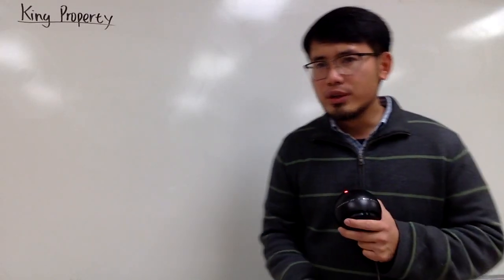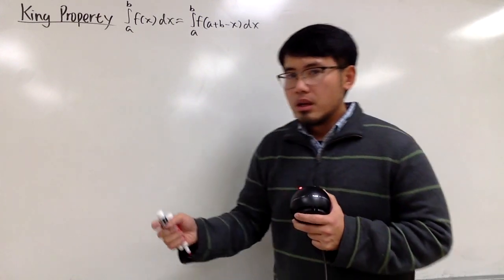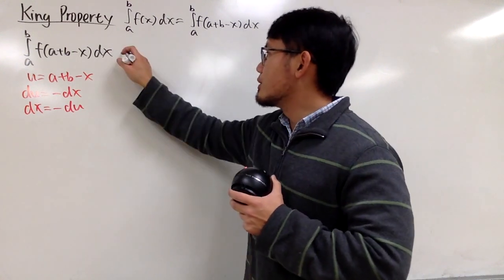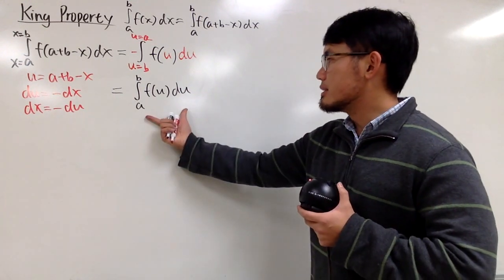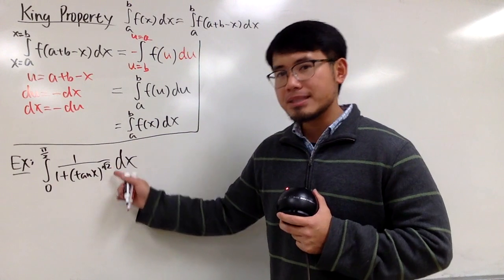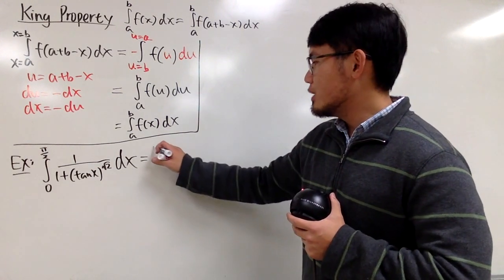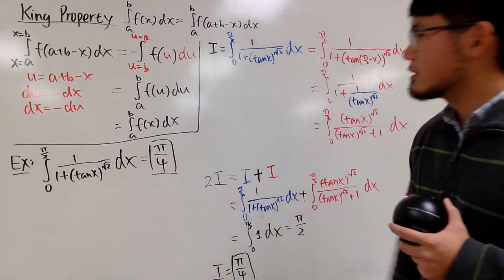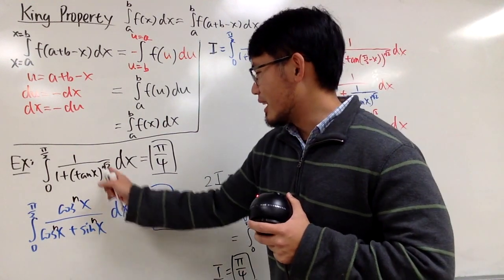A Putnam Exam Integral from 1980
This is the famous Putnam Exam Integral from 1980
Integral of 1/(1+(tan(x)^sqrt(2)) from 0 to pi/2,
integral of cos(x)/(sin(x)+cos(x)) from 0 to pi/2